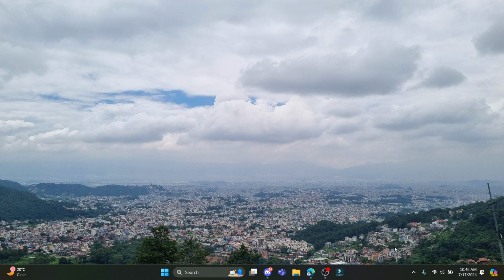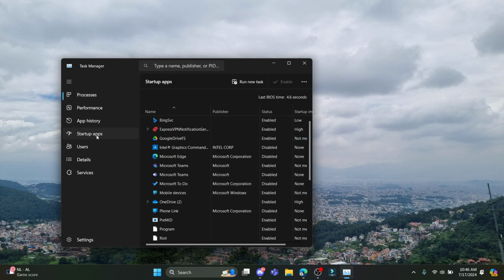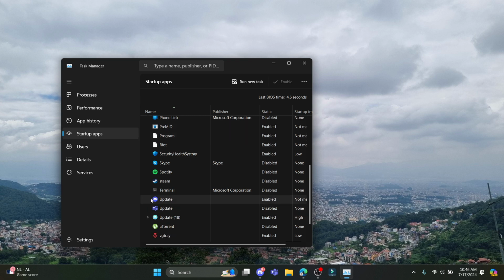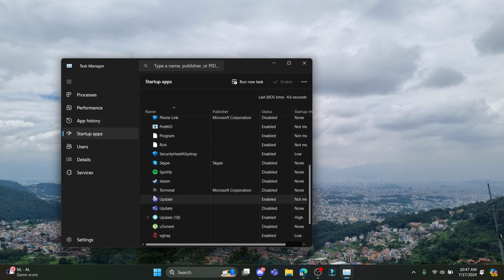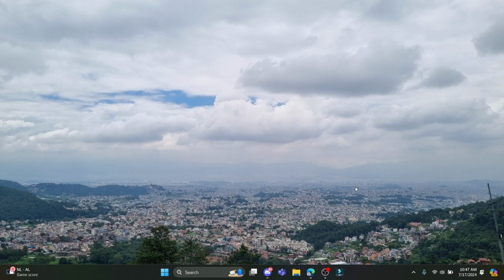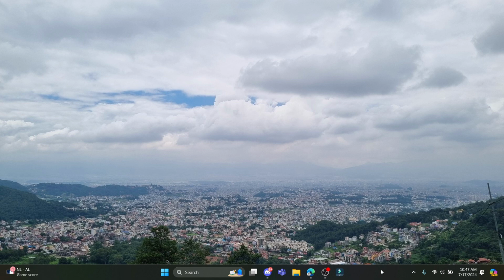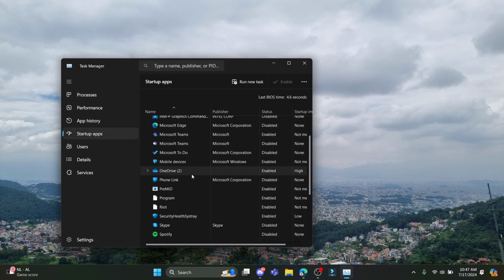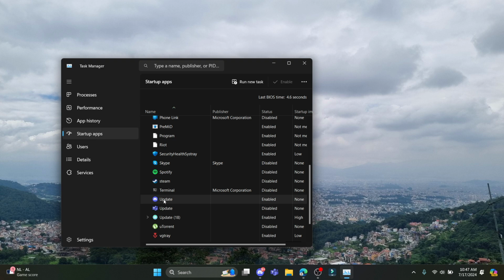How to Stop Discord From Opening on Startup (2024)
In this video, I'll show you how to stop Discord from opening automatically when your computer starts up. If you find Discord starting up every time you boot your PC and want to change that, this quick tutorial will guide you through the steps to disable it.